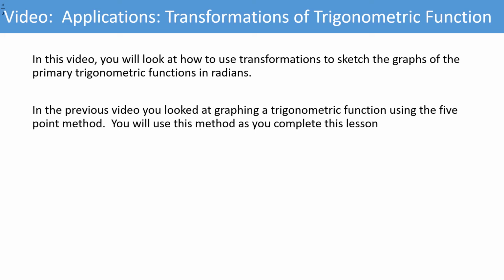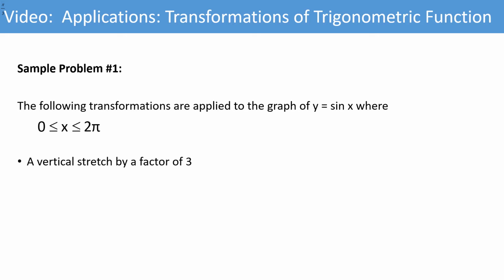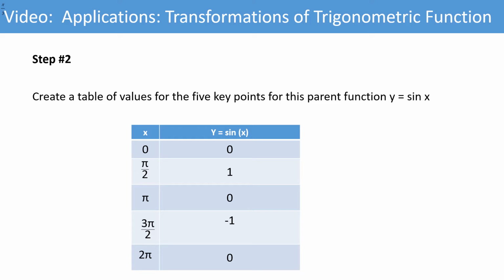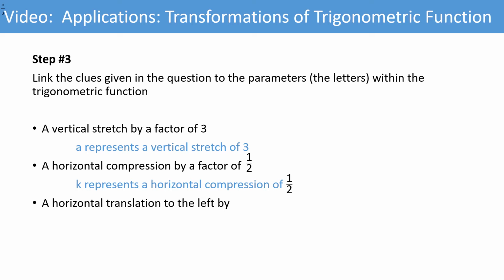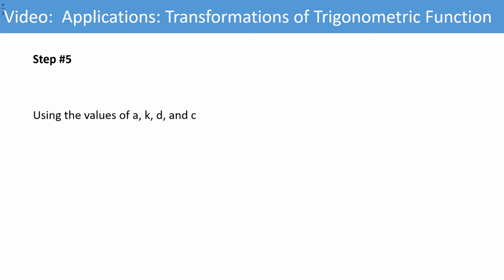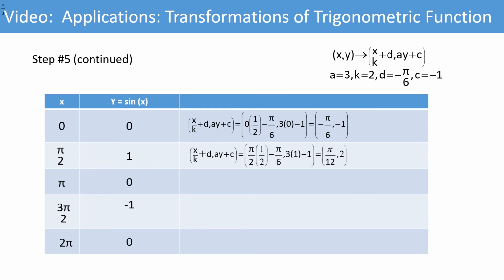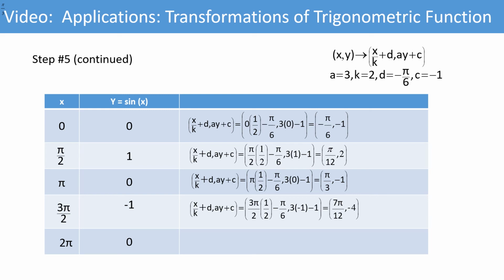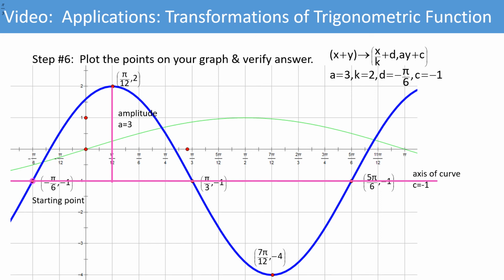Applying the transformation to the key points of the parent function